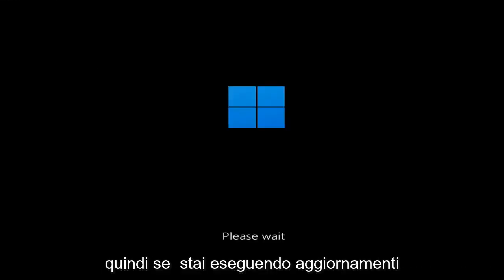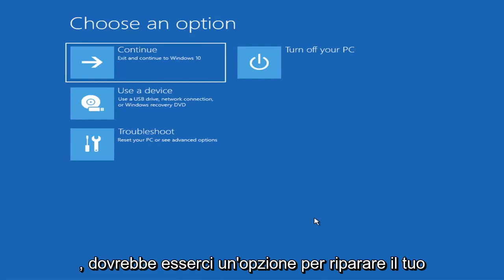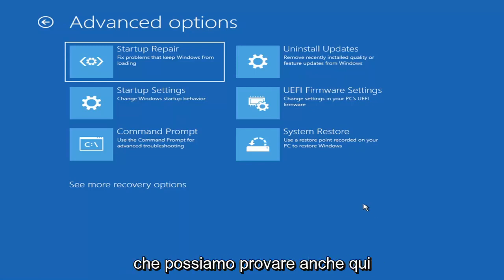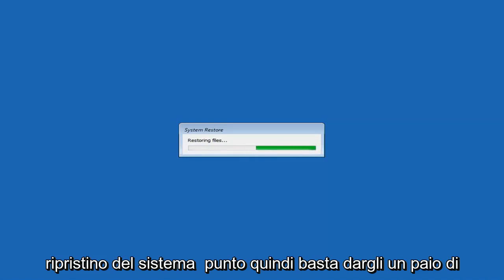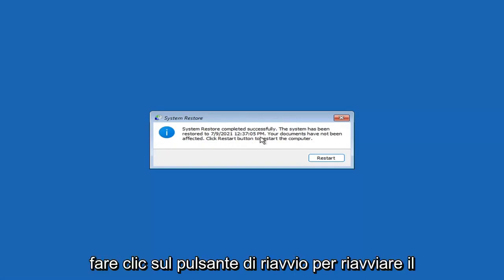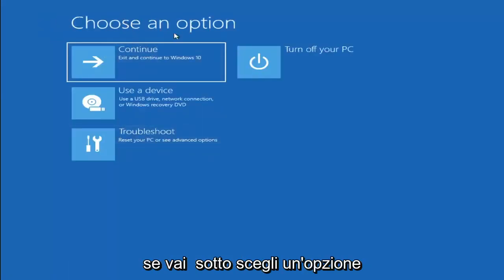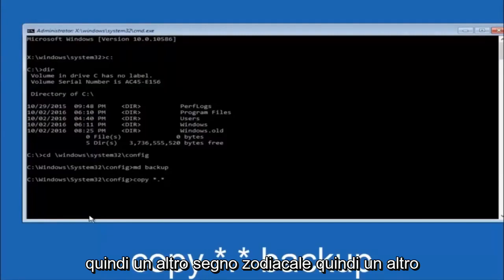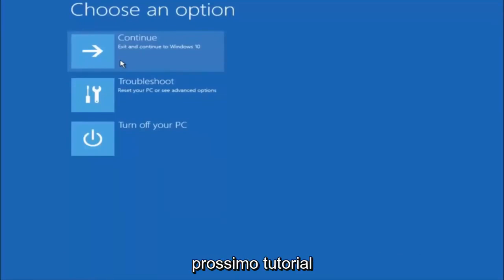Come riparare Windows 11 e correggere i file danneggiati [Guida]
Windows 11 non si avvia FIX [Tutorial]

In un recente tutorial, abbiamo esaminato la risoluzione dei problemi con le schermate nere in Windows 11 con alcuni suggerimenti di base per la risoluzione dei problemi. Ma a volte, Windows 11 non si avvia a causa di problemi con il record di avvio principale. In questi casi, è necessario effettuare riparazioni al record di avvio principale per ripristinare l'operatività. Fortunatamente, l'ambiente di ripristino di Windows 11 include un'opzione automatizzata per fare proprio questo. E se ciò non funziona, puoi farlo manualmente nel prompt dei comandi.

Un giorno accendi il computer e Windows si rifiuta di avviarsi, cosa fai? "Windows non si avvia" è un sintomo comune con una varietà di cause, quindi dovrai eseguire alcune procedure di risoluzione dei problemi.

Le versioni moderne di Windows sono più brave a riprendersi da questo genere di cose. Laddove Windows XP potrebbe essersi fermato di fronte a questo problema, le versioni moderne di Windows proveranno a eseguire automaticamente Ripristino all'avvio.